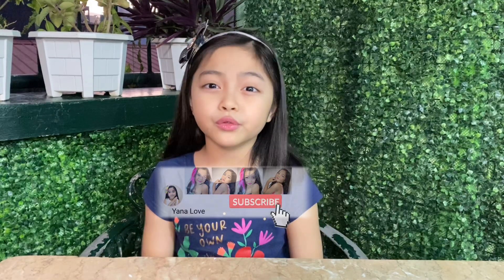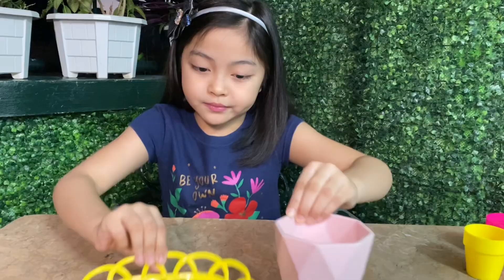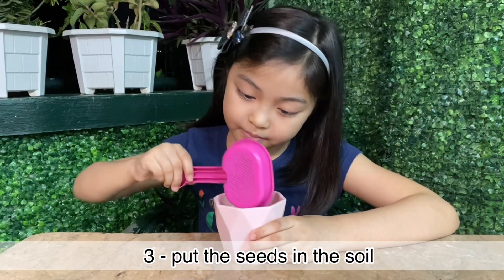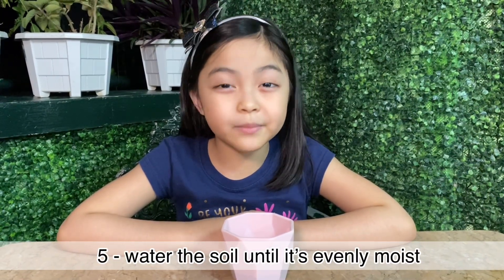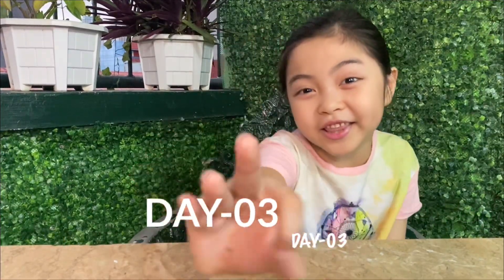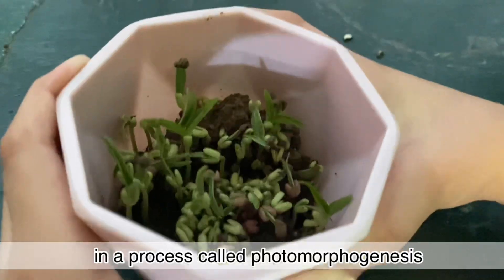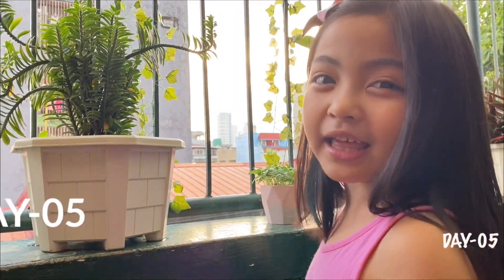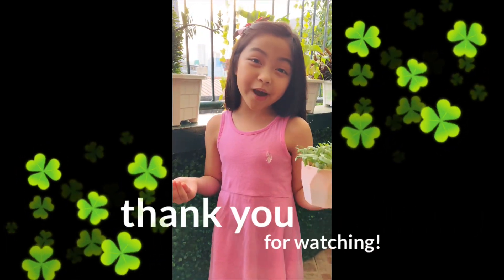PLANTING MONGGO SEEDS | MUNG BEANS | 5 DAYS OBSERVATION SCIENCE PROJECT | YANA LOVE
Hello Loves!!! This is my science project and I enjoyed observing it for 5 days! Planting monggo seeds. Please watch and hope you learn something from the germination process.

Please comment what you think about it. Thank you, Loves! God Bless and keep safe everyone.